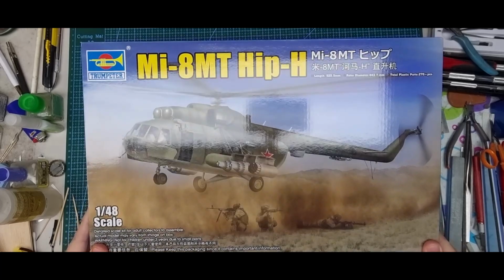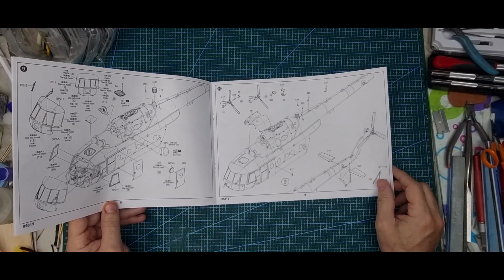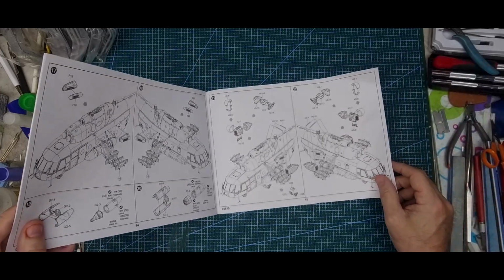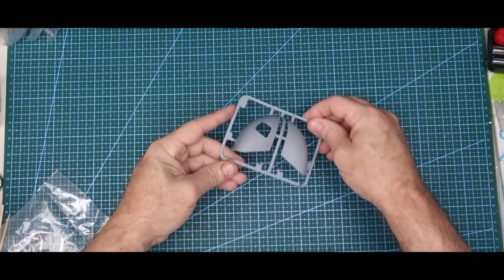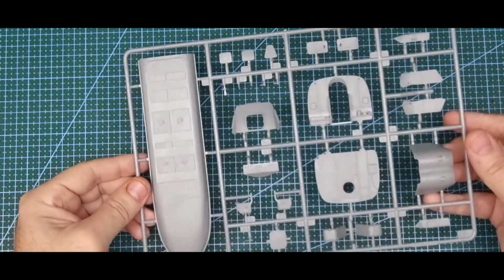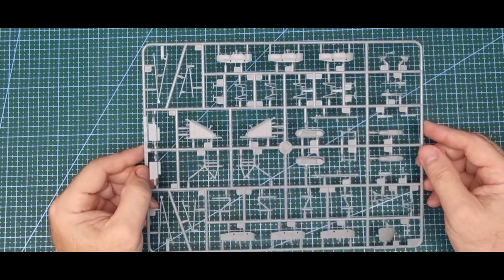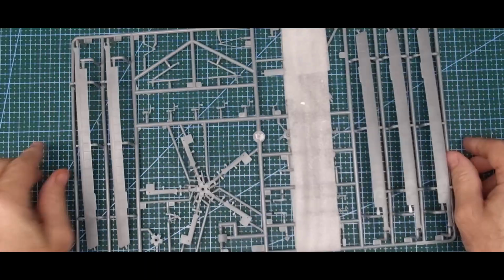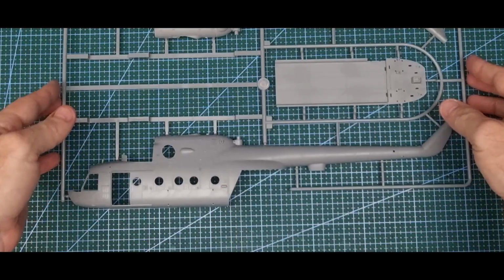1/48 Trumpeter Mi-8MT Hip-H Kit Review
Kit review of Trumpeter's brand new 1/48 Mi-8MT Hip-H helicopter